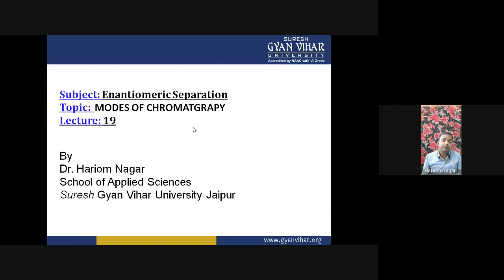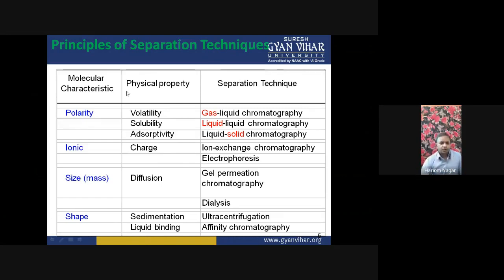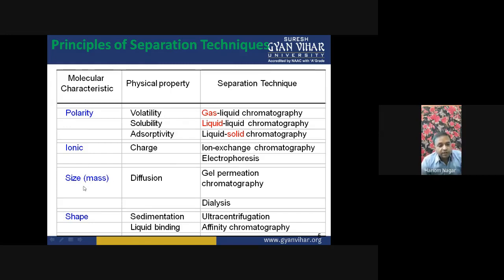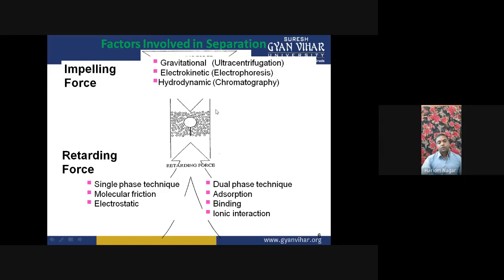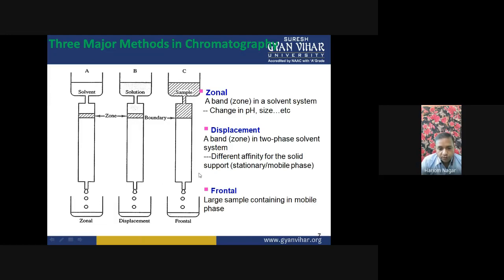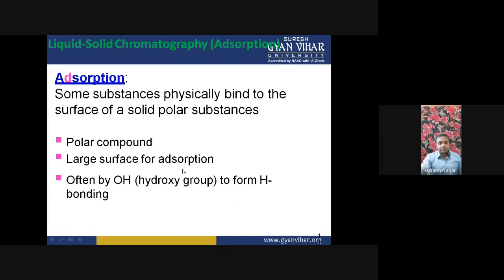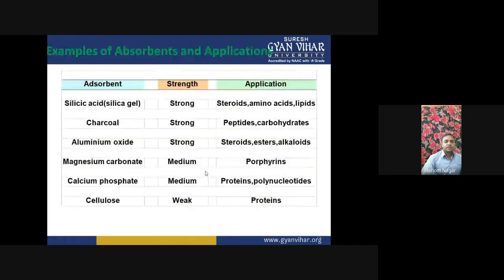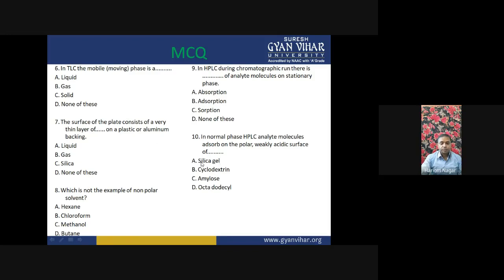Modes of chromatography